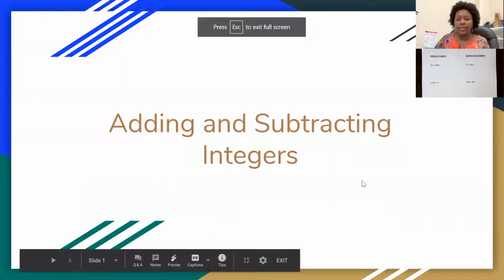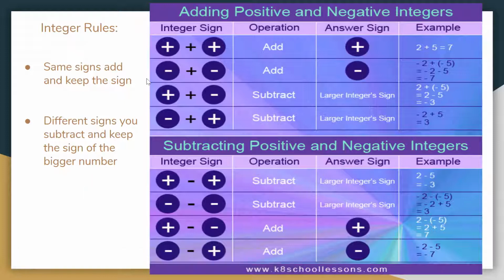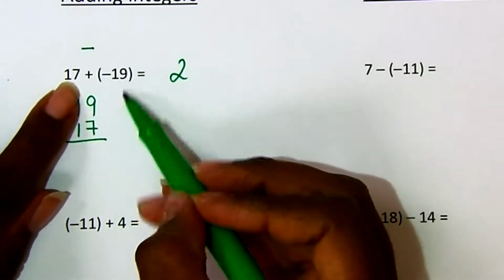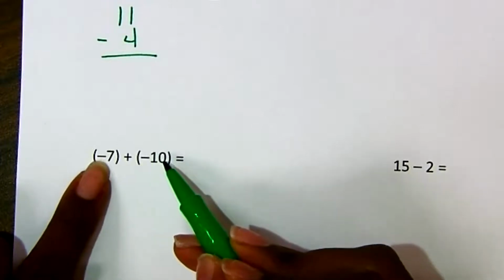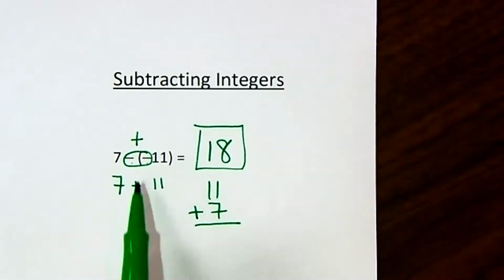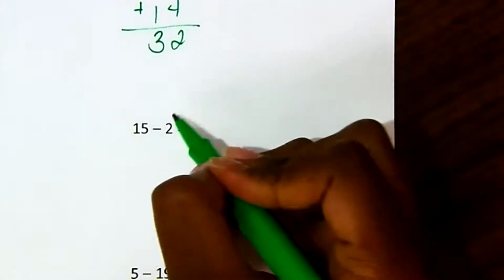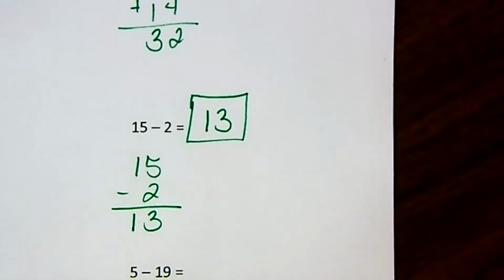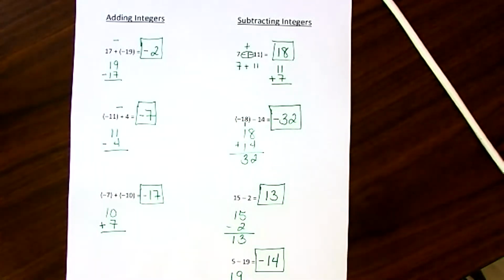Adding&Subtracting Intro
The rules for adding and subtracting integers with practice.